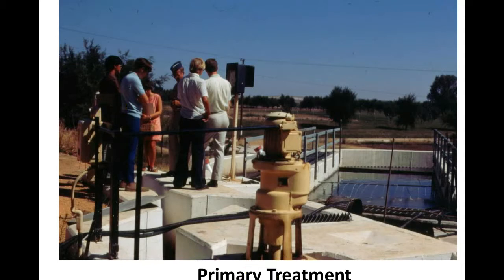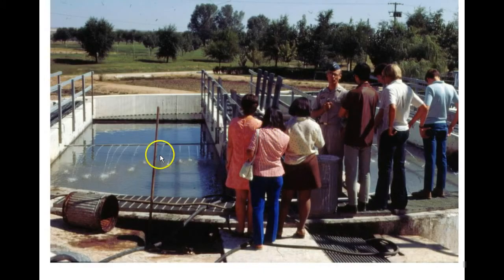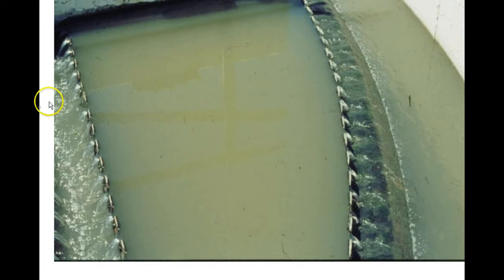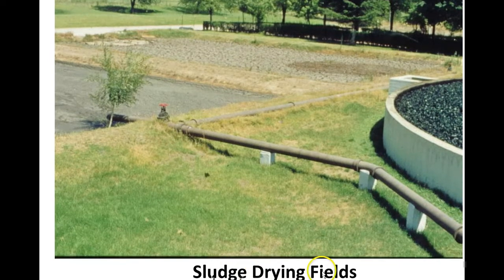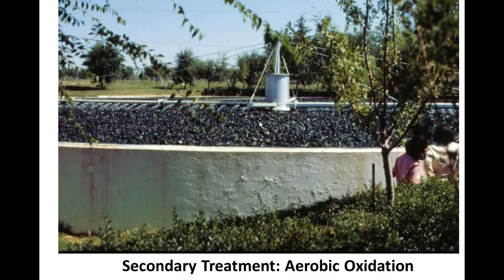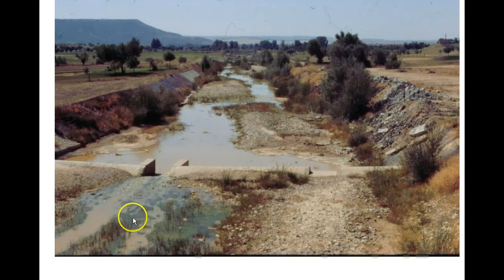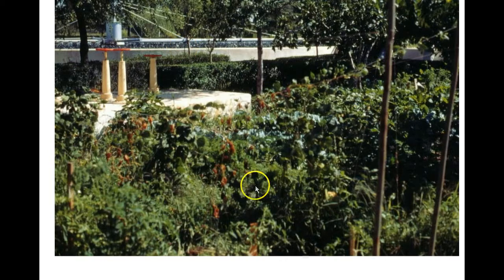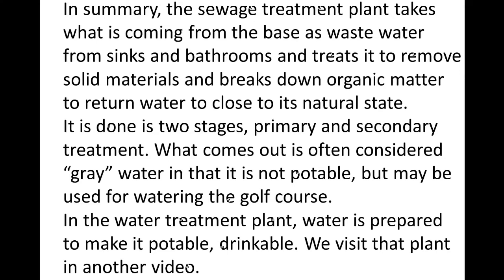Sewage Treatment Plant at Torrejon Air Base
Here is a slide show of the sewage treatment plant at Torrejon Air Base as part of our summer field ecology class.